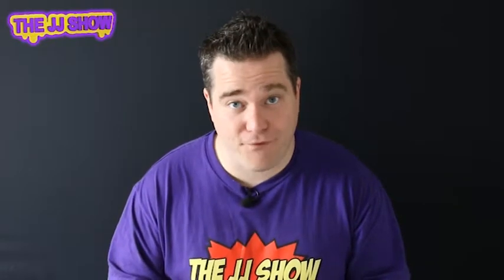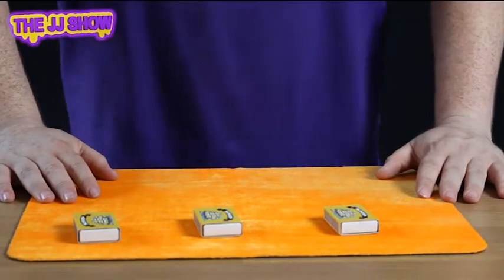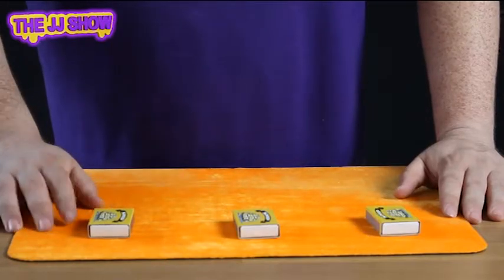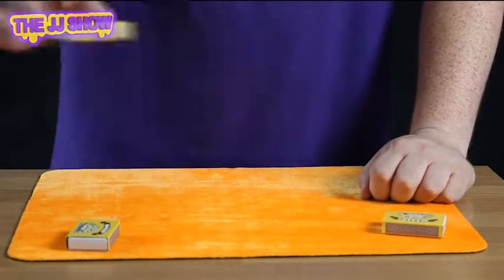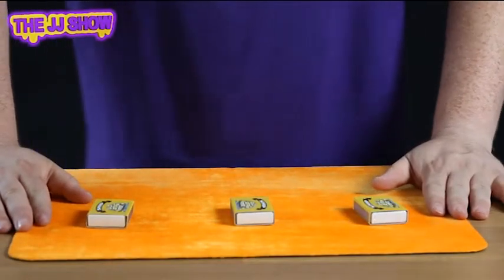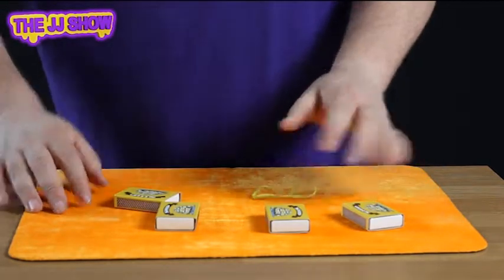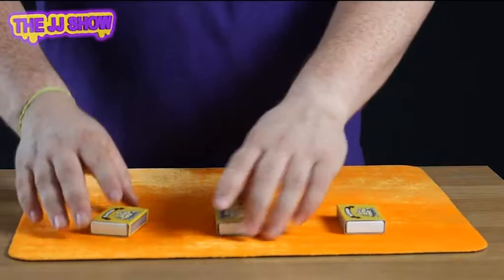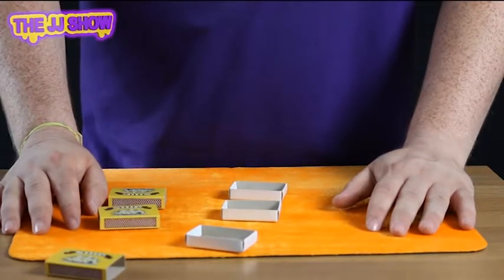Learn easy magic tricks - Magic with Match Boxes Amaze your friends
In the 23rd Youtube Video JJ will teach you how to perform the Rattle Box.

With the Rattle box Magic Trick, you will show 3 match boxes. One Rattles the others don't the aim of the game is to find the rattling match box. Every time the spectator attempts to find the rattling box they will be proven wrong until at the end all the matches have totally vanished.

You will learn how to amaze your friends and family, with this easy self-working magic trick with a zero skill level with this easy magic tutorial.

Please check out the JJ Show channel for more magic tricks with everyday objects.

All you will need is 4 Match Boxes, Some Craft Matches & a Rubber Band.